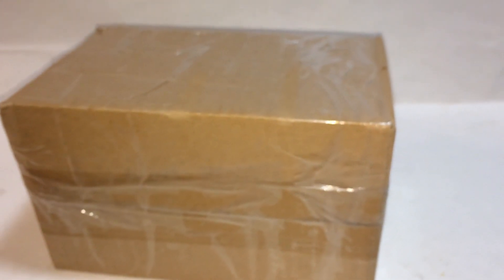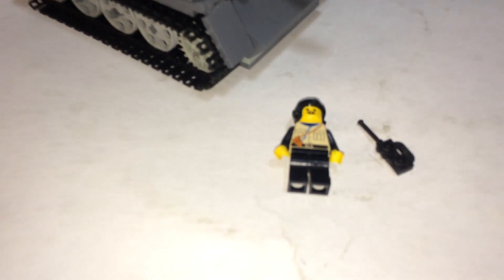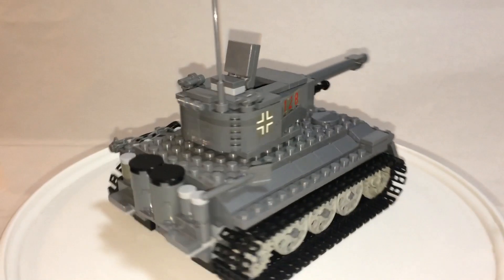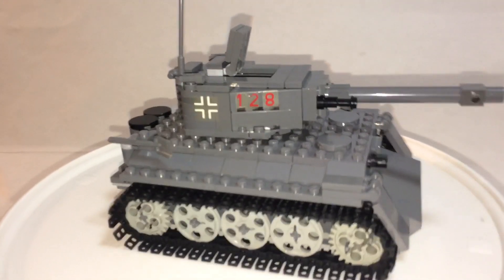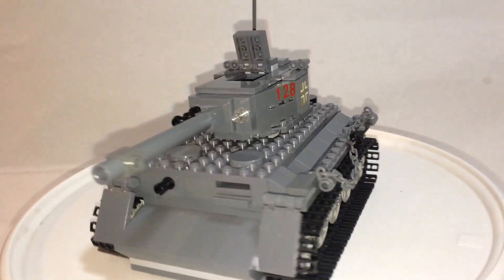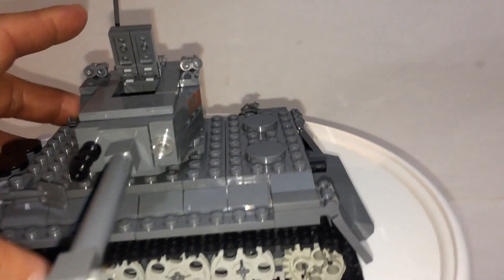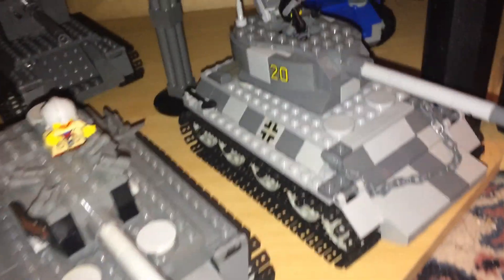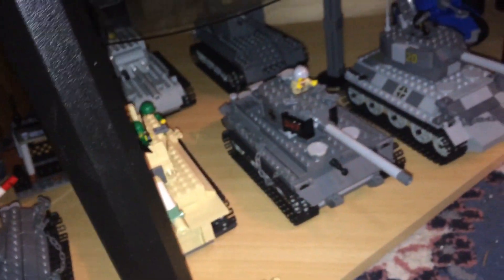Preview on Ebay purchase, Custom LEGO tank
Another custom LEGO build I bought from Ebay. It's a German Tiger tank, but a cute looking one nonetheless.